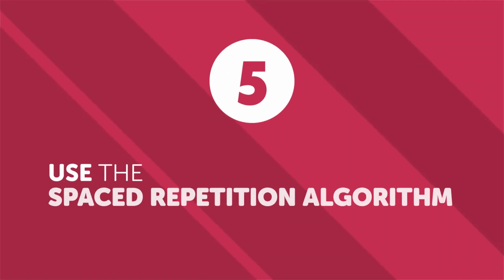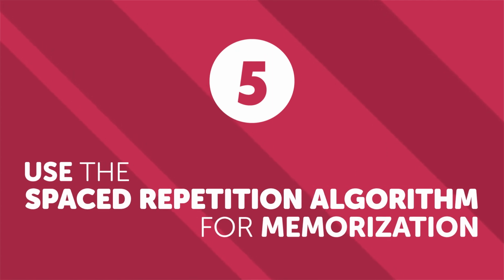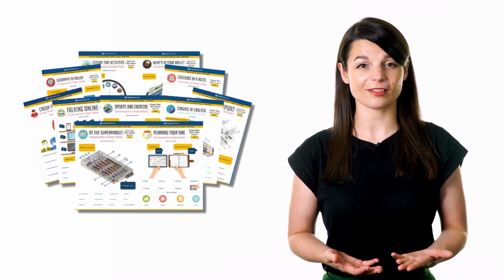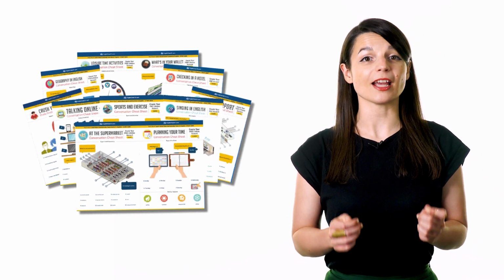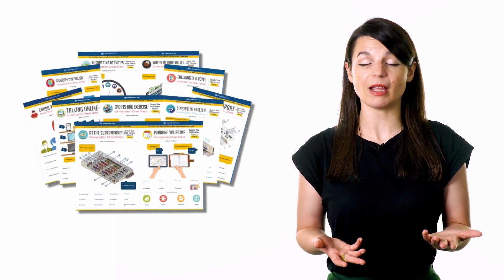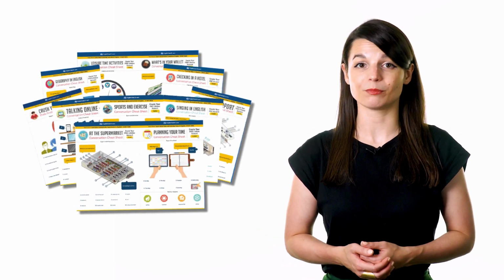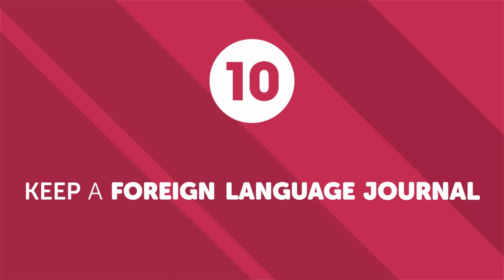13 Effective Ways to Learn Norwegian Faster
← If you’re studying Norwegian, chances are you’re looking to become fluent and conversational as fast as possible, right? Well then, look no further! Here is your fast track to fluency!
 ↓ More Details ↓

Step 3: Start speaking Norwegian with the best online resources

In this video you'll discover 13 ways you can learn Norwegian faster.

NorwegianClass101 is the best place to get started with the Norwegian language as you will get on your way to Norwegian fluency fast. We provide you with everything you need to maser the language.